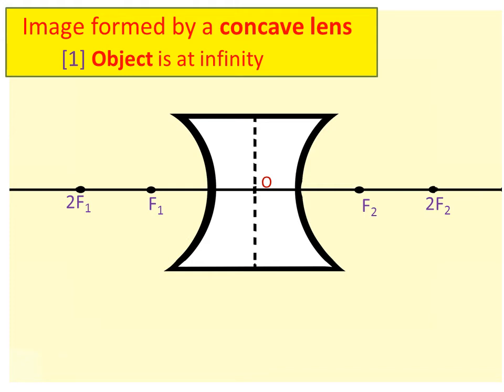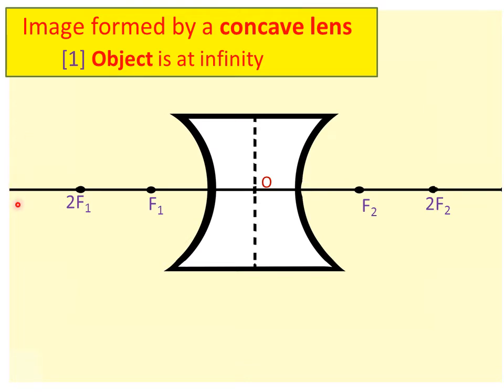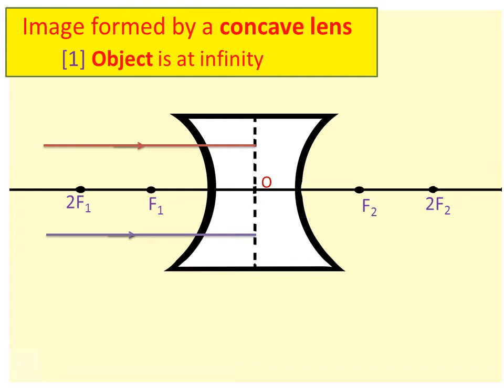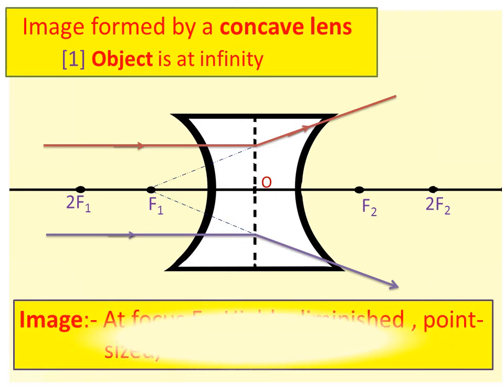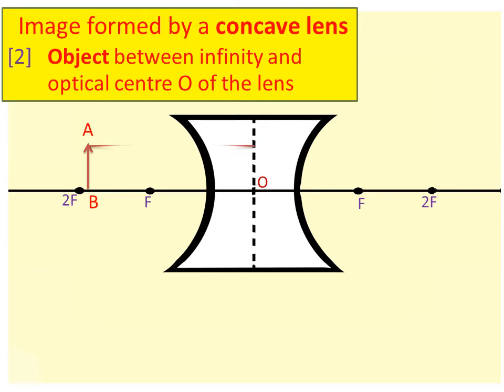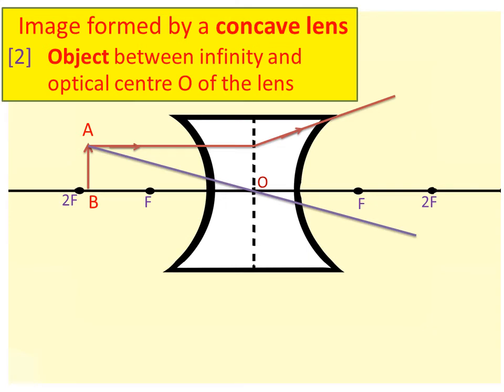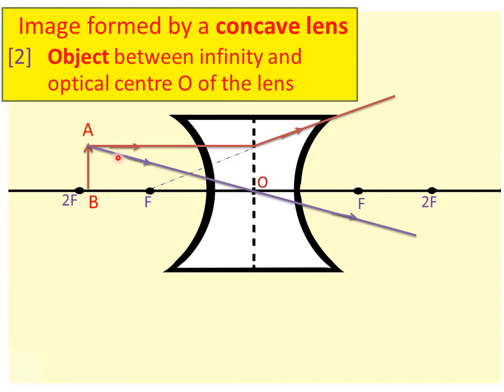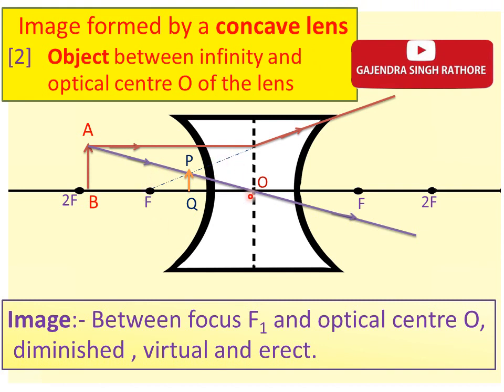concave lens images||10th science_chapter_10||light_reflection_and_refraction||part-9||12th physics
@gajendra singh rathore image formed by concave lens.,object is at infinity,object is at any where between infinity and optical centre,